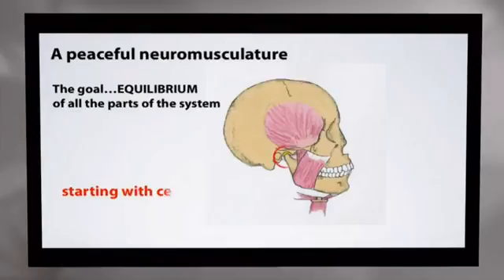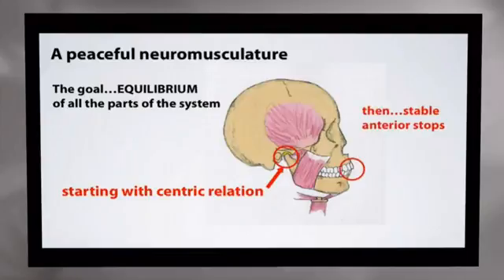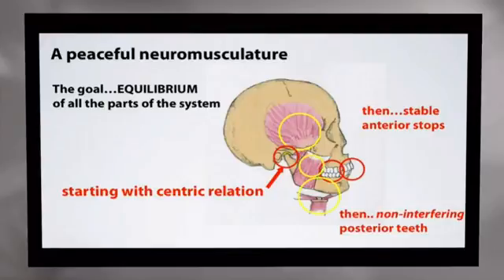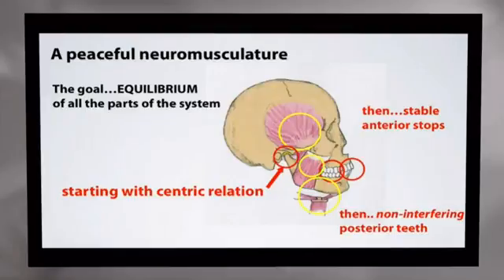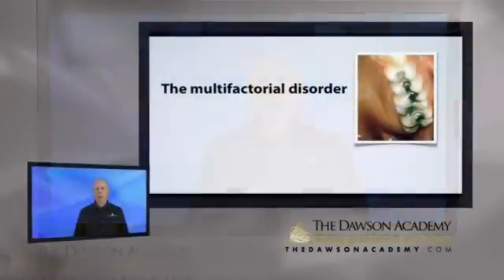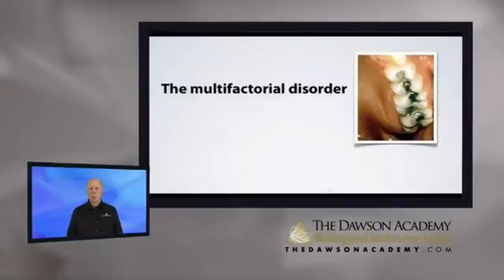Dawson Bite Problems 1